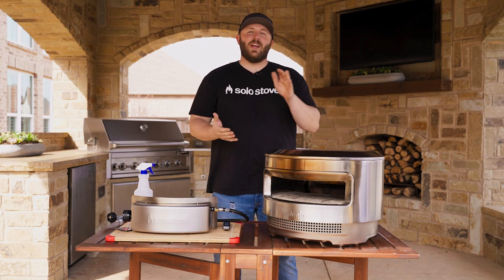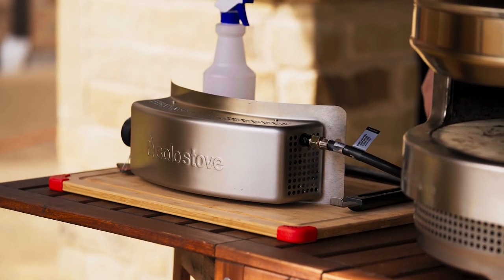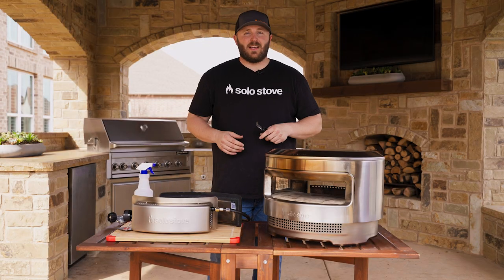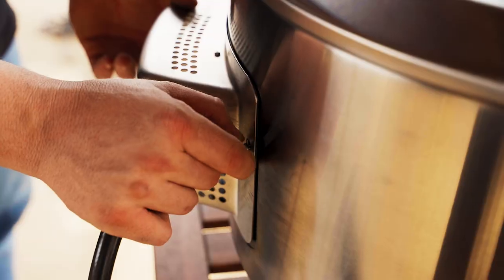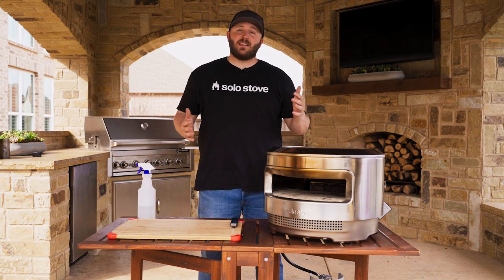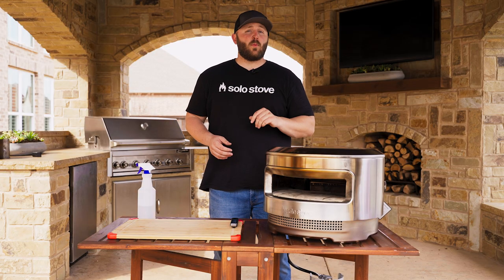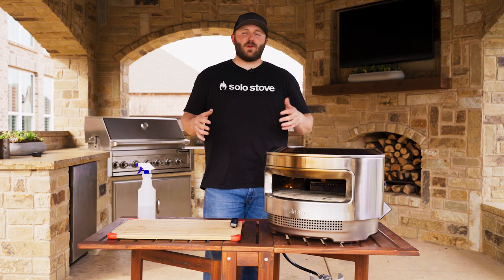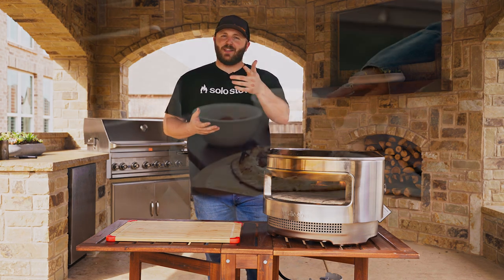Solo Stove Pi - Gas Burner Starter Guide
Few experiences compare to the thrill of making a pizza using real firewood. For those that enjoy experimenting with different wood-fired flavors, the wood-burning assembly unlocks a variety of flavor possibilities to explore. In this video, we'll teach you how to easily light Pi with wood and get you making your favorite pizza in minutes!